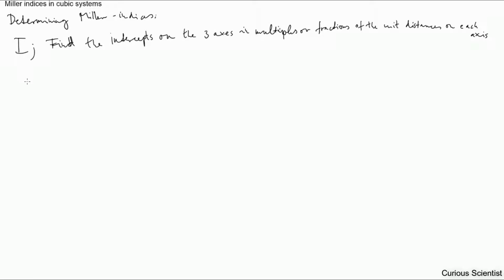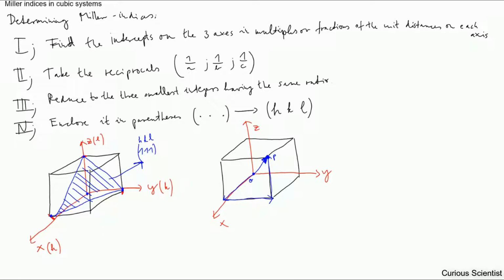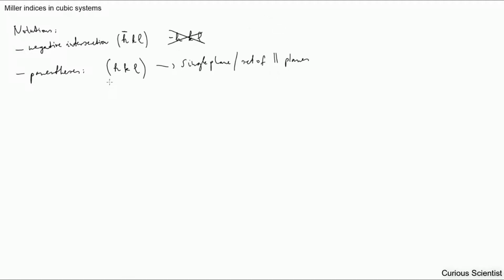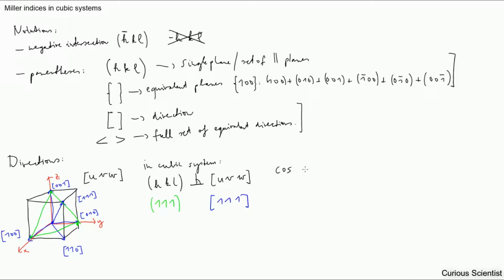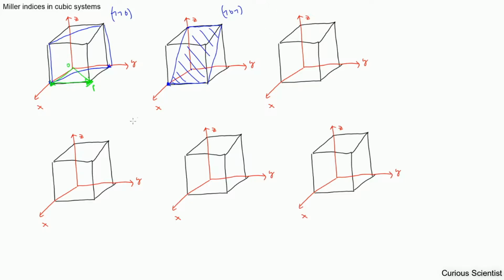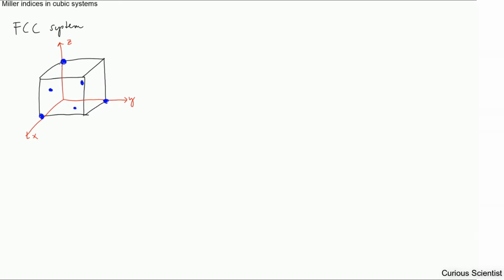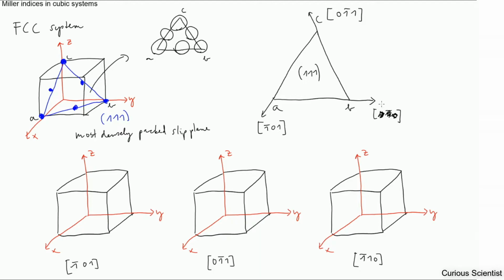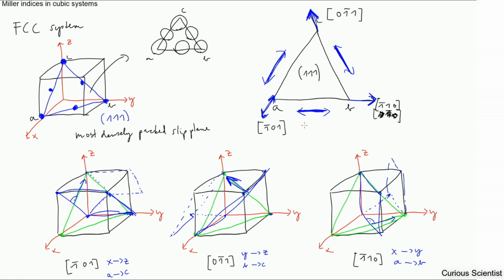Miller indices in cubic systems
In this video I show you how to derive the the Miller indices for cubic unit cells (SC, BCC, FCC). I show a few examples and exercises and I also explain how to derive the three slip directions on the (111) slip plane in FCC material.